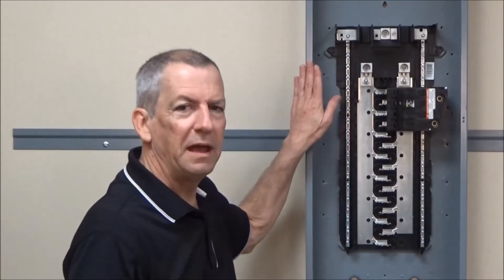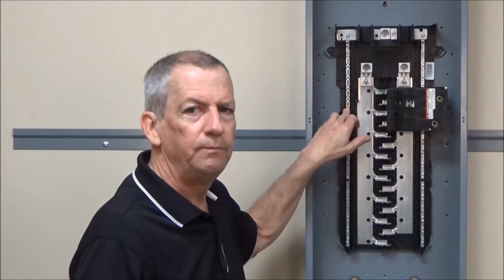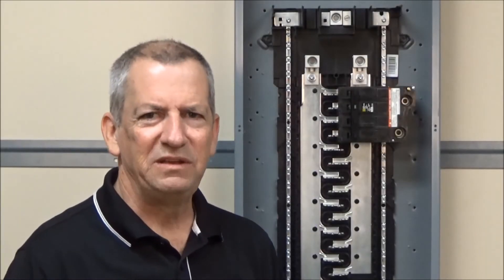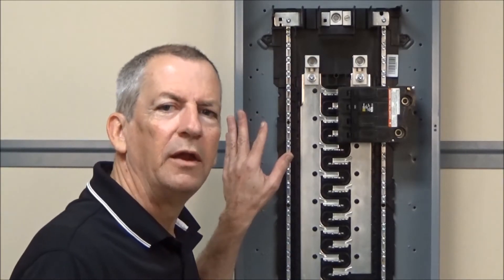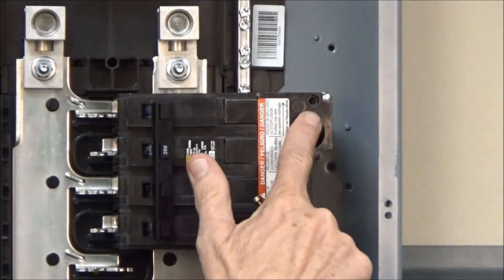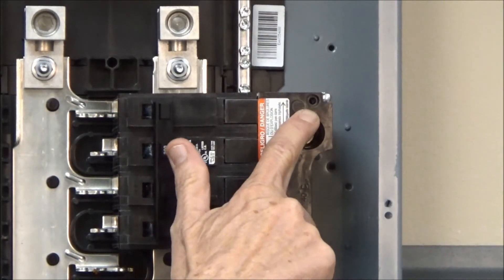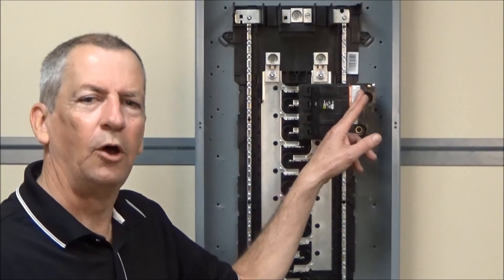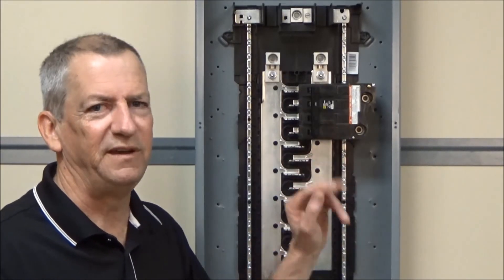Installing HOM5RK Back-Fed Main Hold-Down Screw in Homeline Load Center | Schneider Electric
Learn how to properly install the HOM5RK Back-Fed Main Hold-Down Screw in Homeline Load Centers with this step-by-step tutorial. This video provides detailed guidance on securely installing the back-fed main retaining screw into high amperage (150-226A max) convertible single-phase Homeline main lug load centers. Ensure compliance and safety with Schneider Electric’s best practices for load center installation.

🔔 Timestamps:
0:10 - Introduction and Safety Guidelines
0:40 - Installing the Retaining Screw
1:00- Final Setup and Conclusion

👋 GET TO KNOW US BETTER